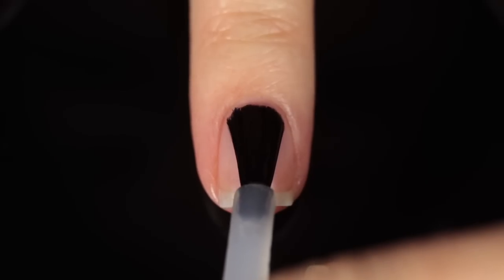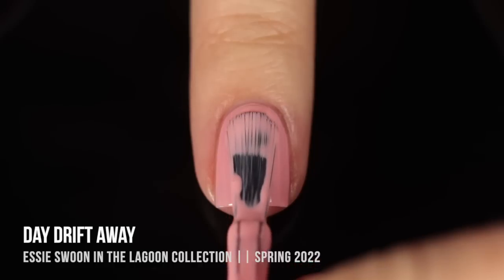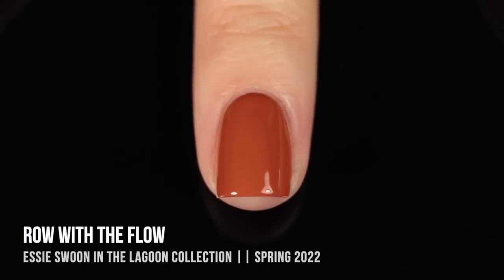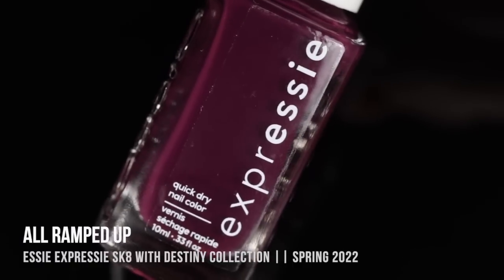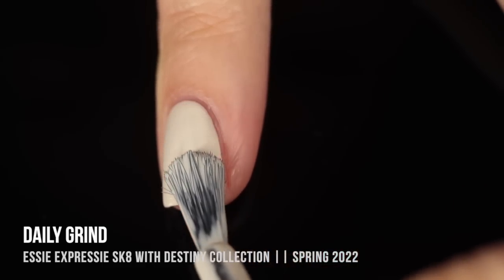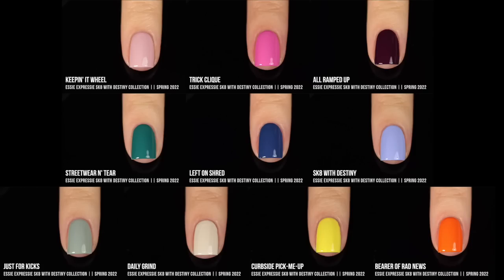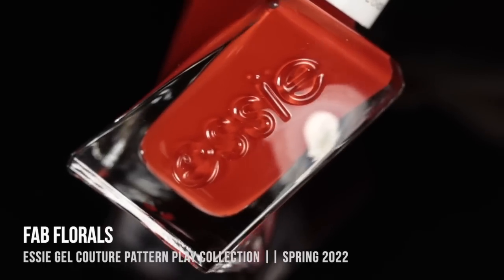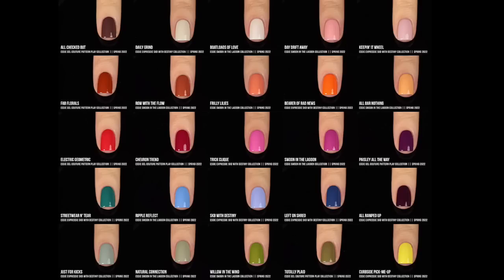GIANT Essie Spring 2022 Nail Polish Swatch and Review! || KELLI MARISSA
Today I'm sharing swatches of 25 (!!) new spring 2022 nail polishes from Essie! We have their regular line, their Expressie line, and their Gel Couture line. So we have the Swoon in the Lagoon set, the Sk8 with Destiny set, and Pattern Play! Which is your fave?